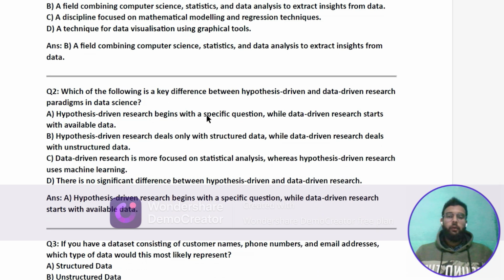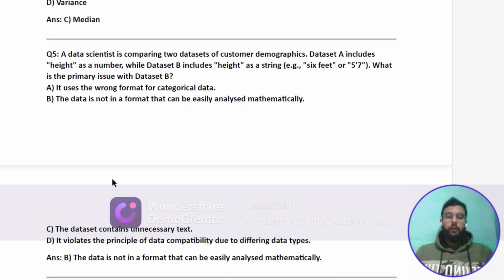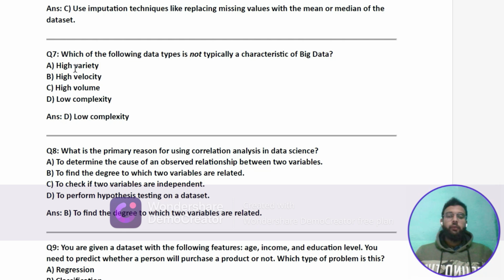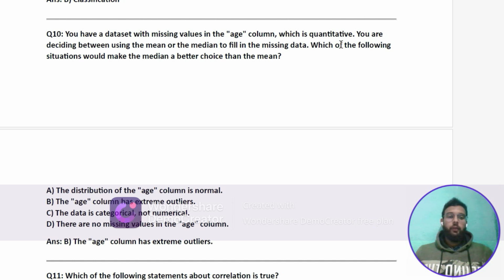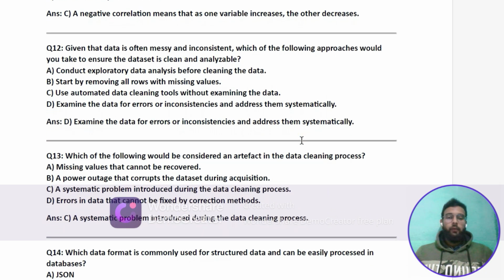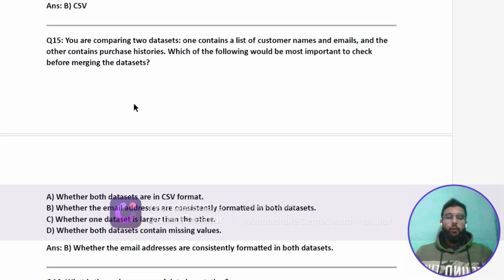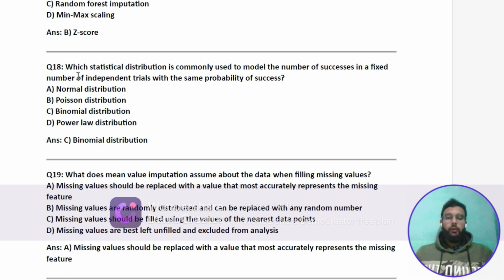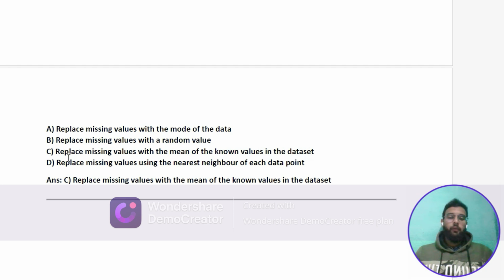Q1 to Q20 | Internal 3 | Data Science | Guided by Shaligram Prajapat Sir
Here's the answer for the Q1 to Q20 of the Internal 3 of my Data Science exam at International Institute of Professional Studies, DAVV, Indore.